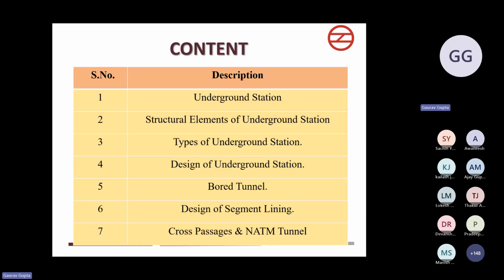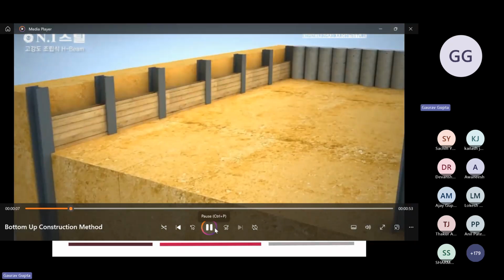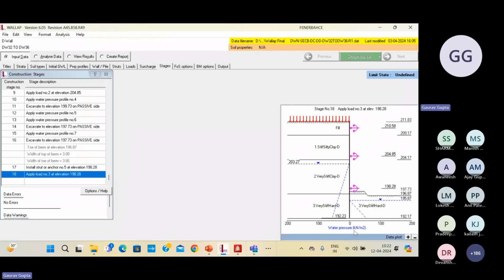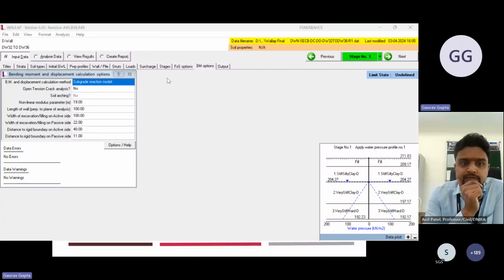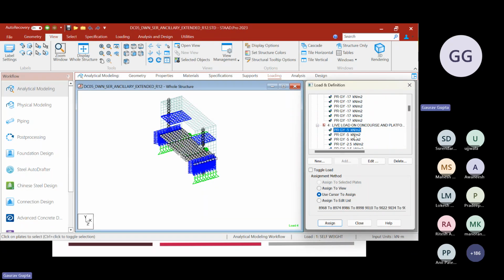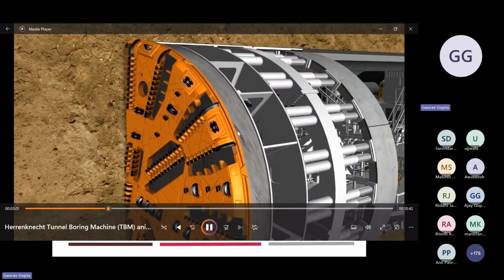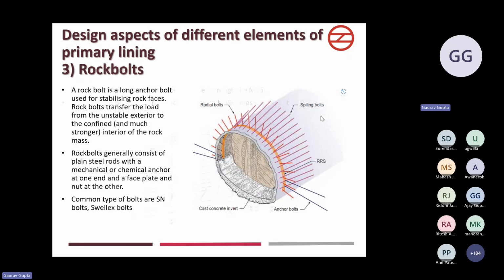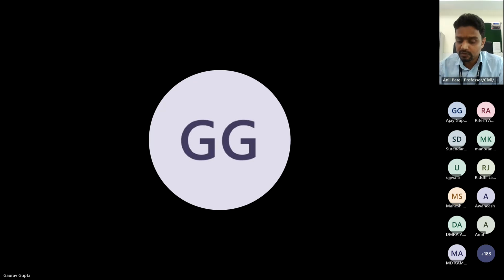Webinar on Design Aspects of Underground Structures ( Underground Station, Tunnel, Cross Passages)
By Gaurav Gupta